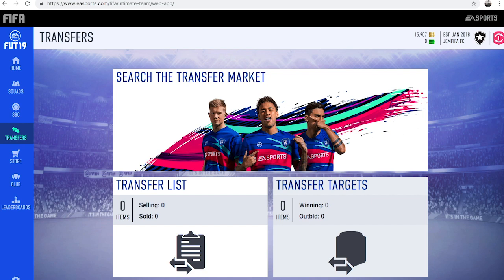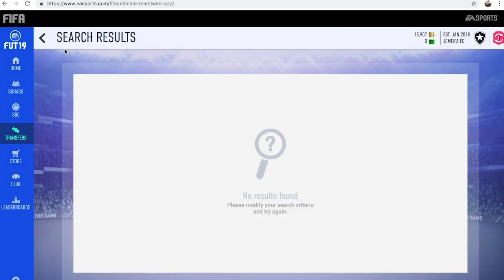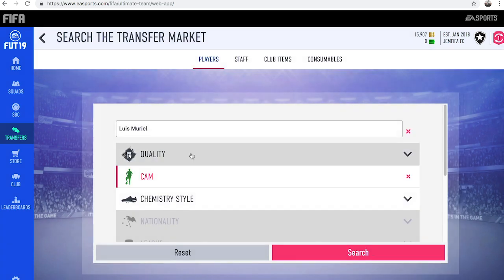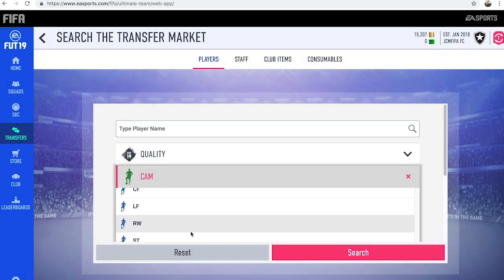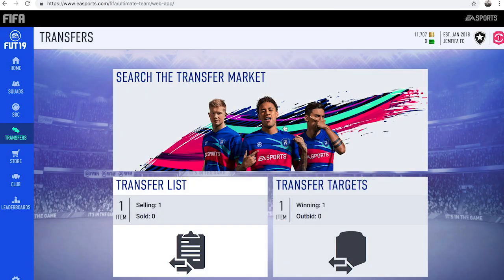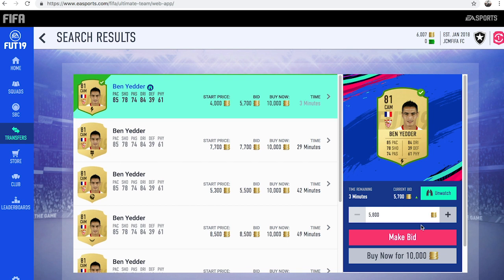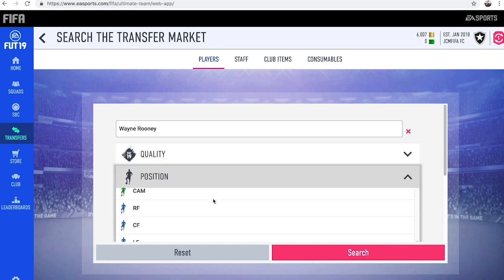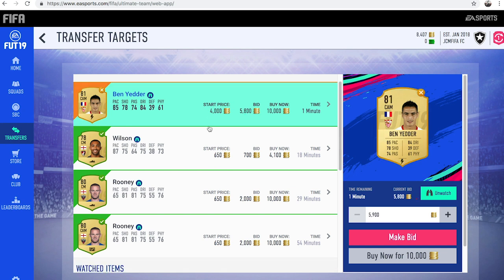FIFA 19: Best Sniping / Bidding Filter - FIFA 19 Trading Method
Welcome back to a brand new FIFA 19 Trading Method video on my channel. In this video I show you one of the best sniping / bidding trading methods you can use on FIFA 19.